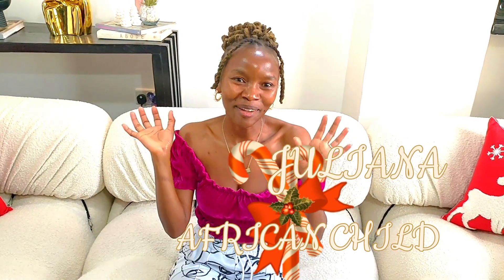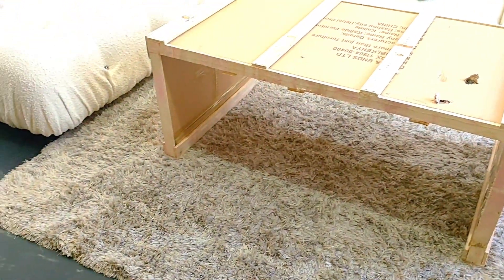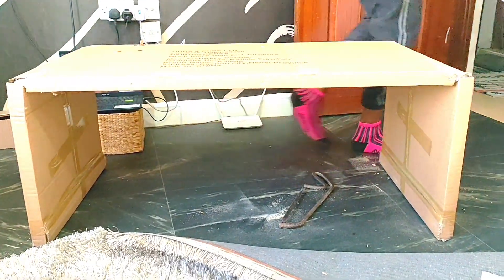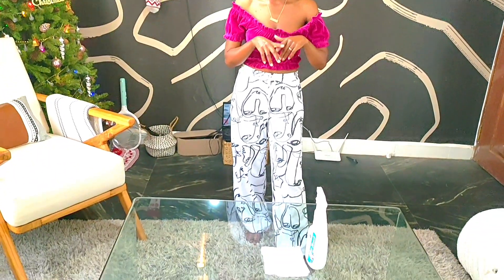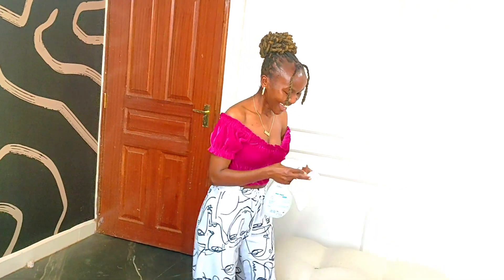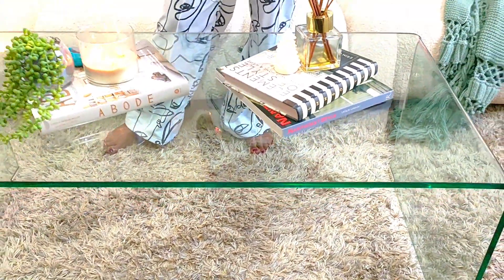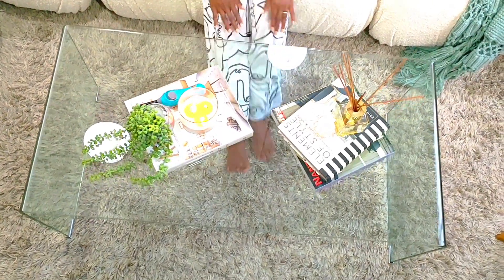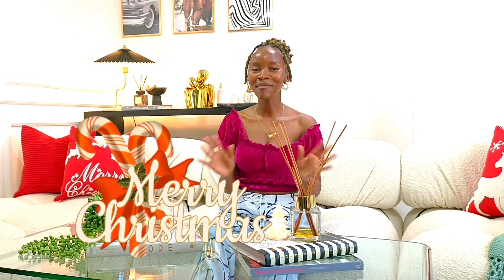UNBOXING MY NEW COFFEE TABLE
Happy Holidays! Hope everyone is doing well. I'm happy to be back with a new video. Pardon my over excitement :) I Hope you enjoy watching.